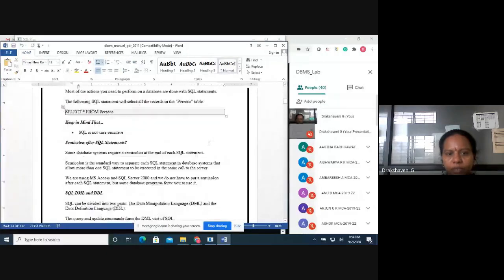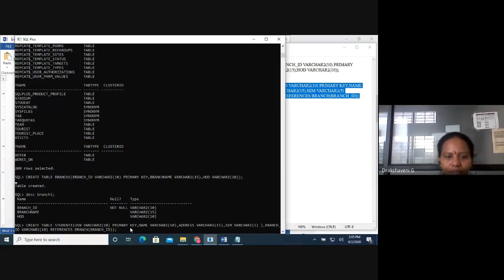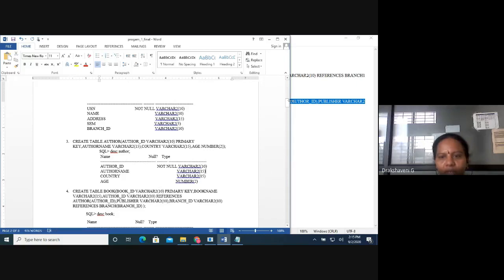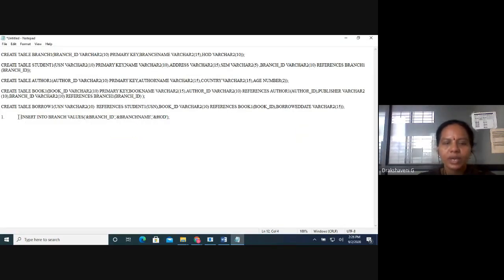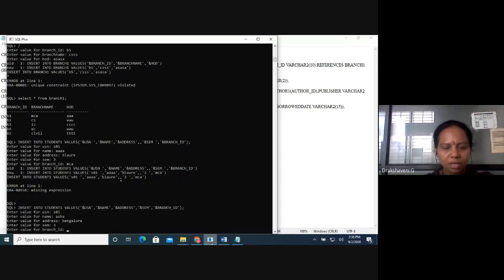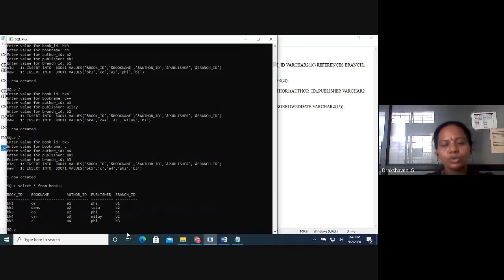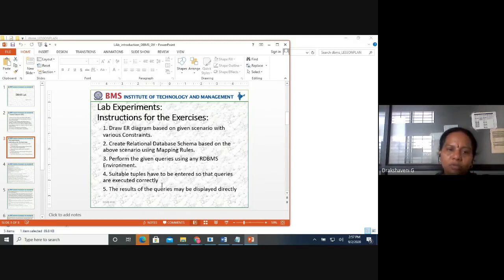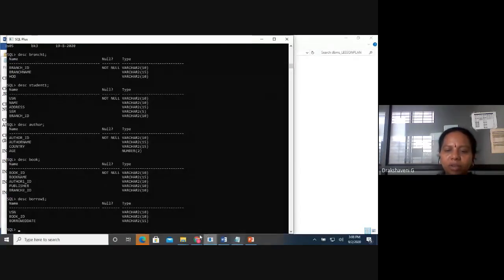DBMS Lab program 1 1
part of program_1